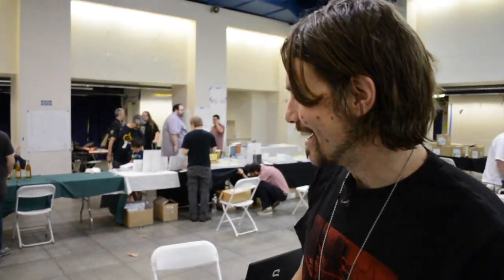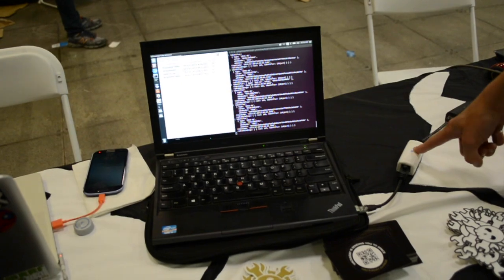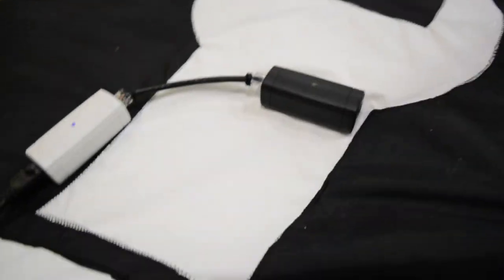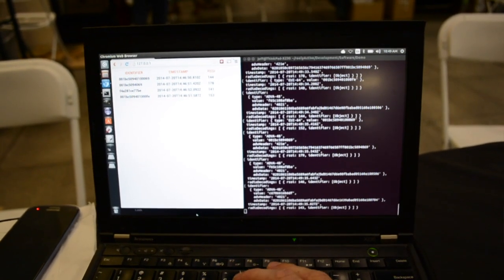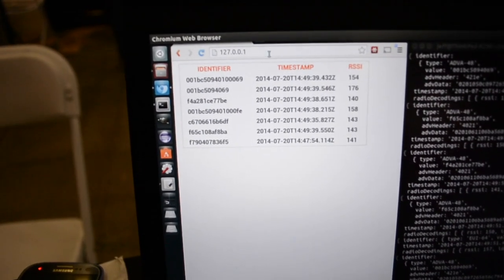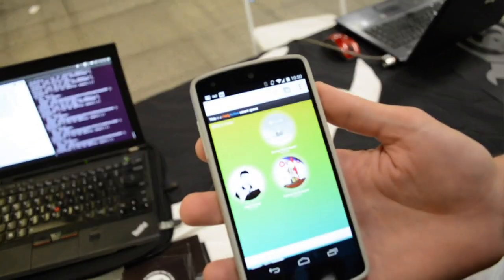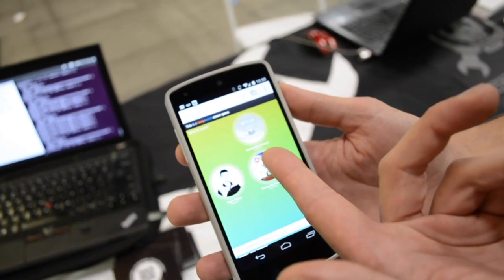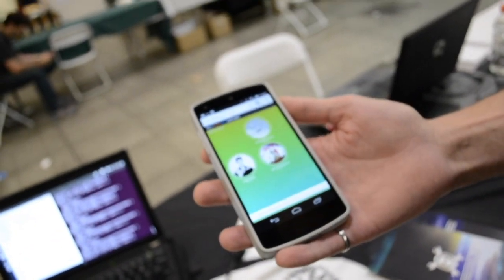ReelyActive at HOPE X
ReelyActive is a few bits of hardware and software to turn any device into a smart space. Right now they have Bluetooth and 915 MHz receivers that listen to local transmissions from phones and FitBits.